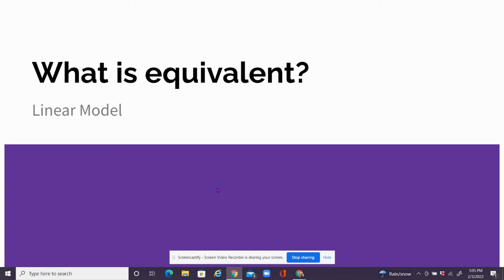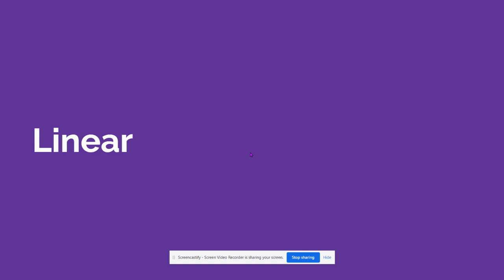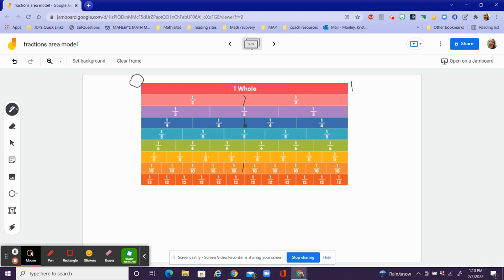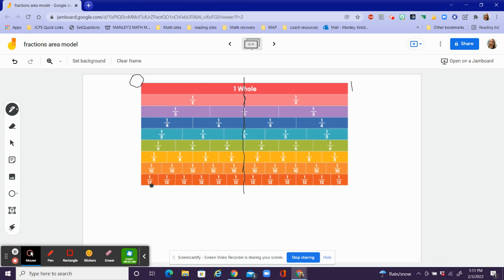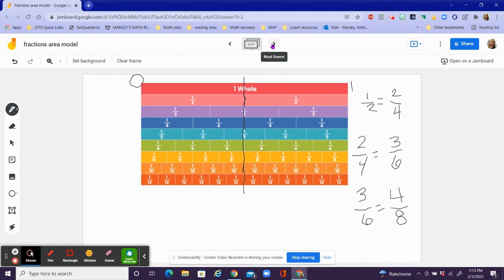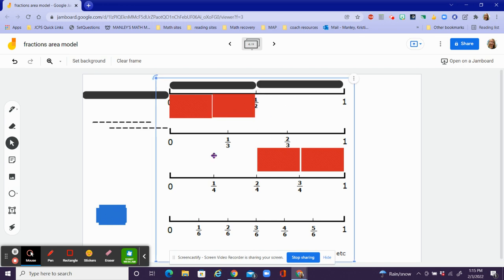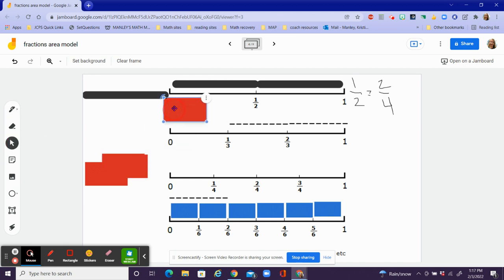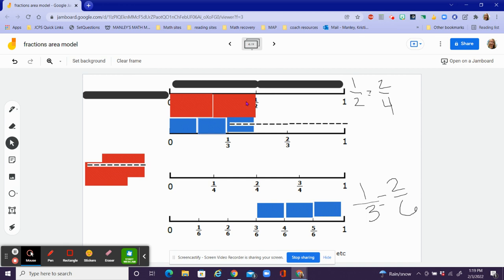equivalent linear model